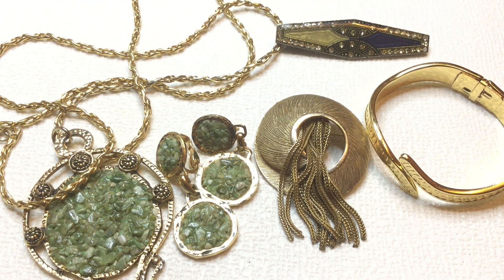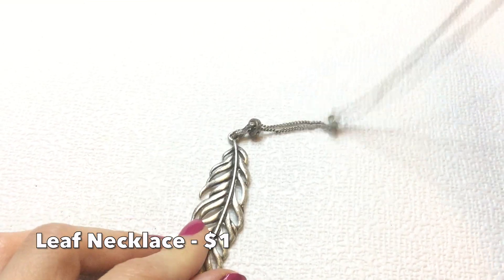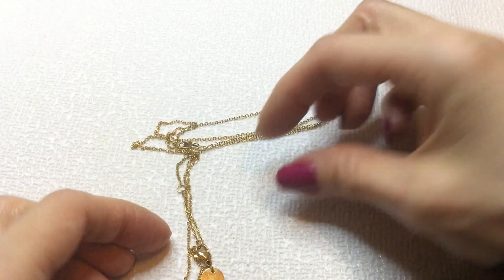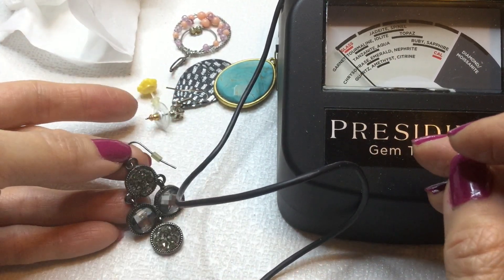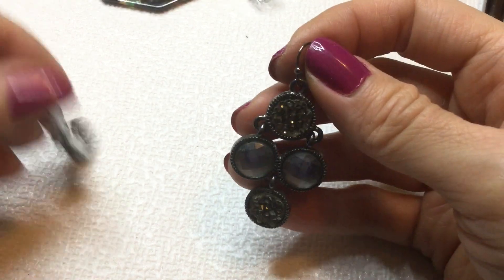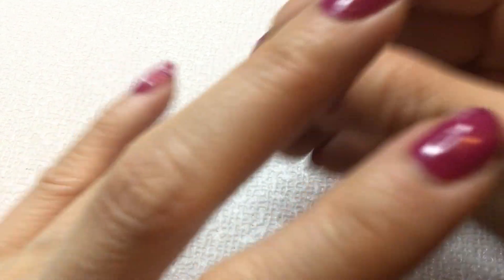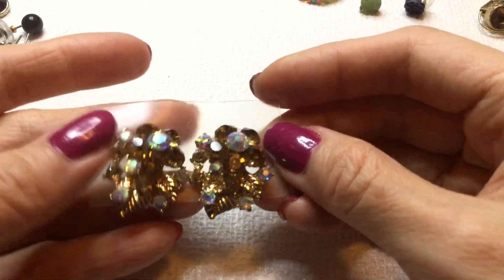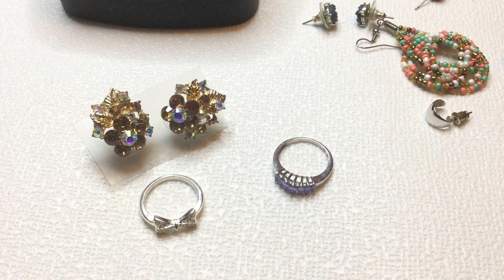THREDUP DIY JEWELRY Rescue Box Unboxing for Resale on Poshmark PART 2 - 10K GOLD!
Hi and welcome! This is PART 2 of an unboxing / unbagging of a 5 lbs. Thredup DIY JEWELRY  Rescue Box from Thredup.com for resale. This video is a departure from my usual Goodwill Bluebox (5 Pounds Repurposed Jewelry Box) box unboxing. Enjoy!

In your email, please include the following:
* Your Youtube user name
* Your name